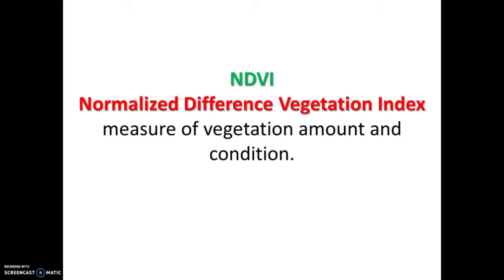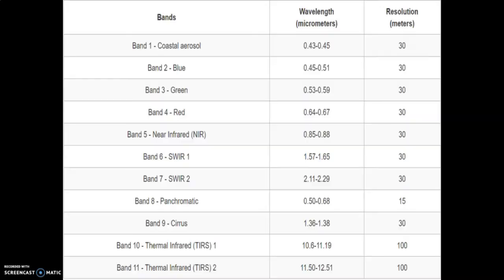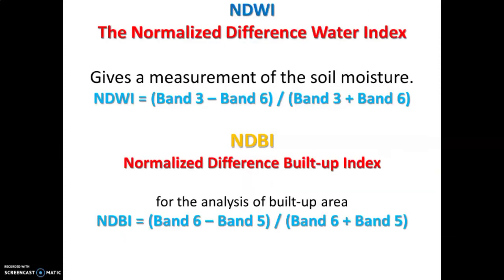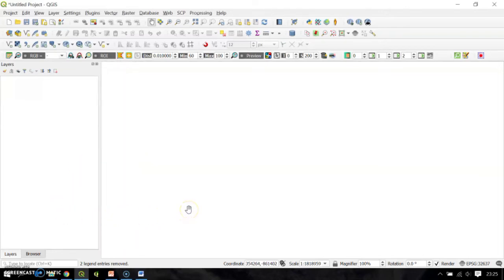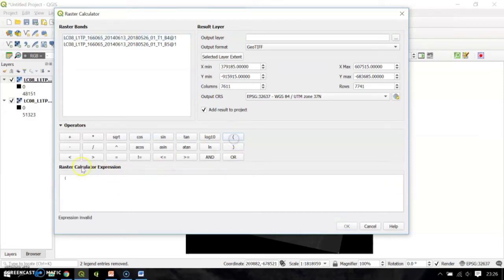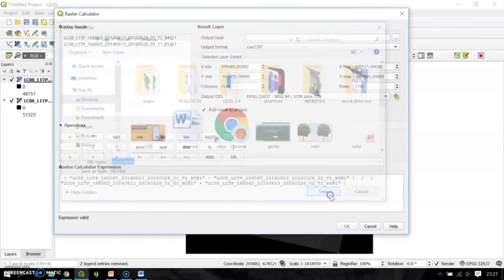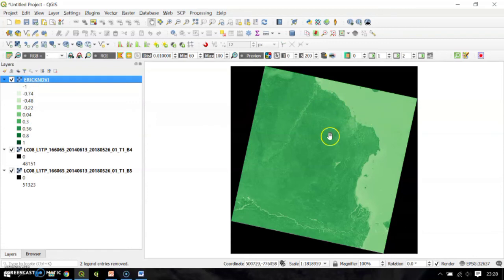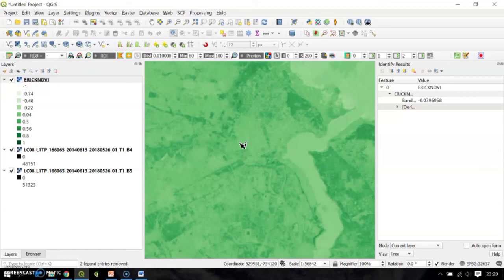NDVI - Normalized Difference Vegetation Index (QGIS)